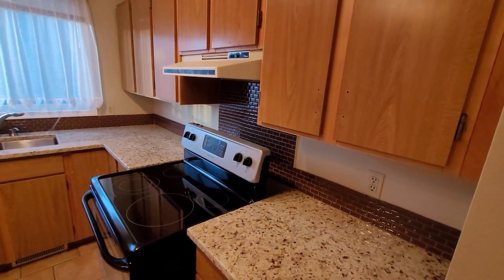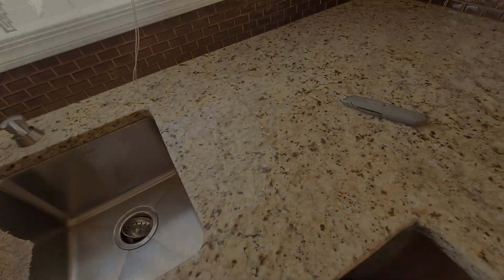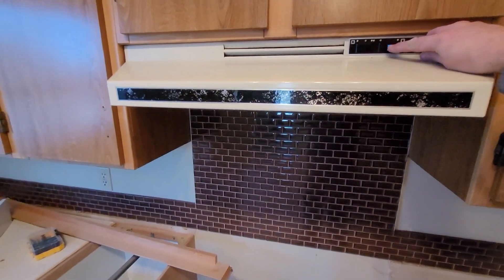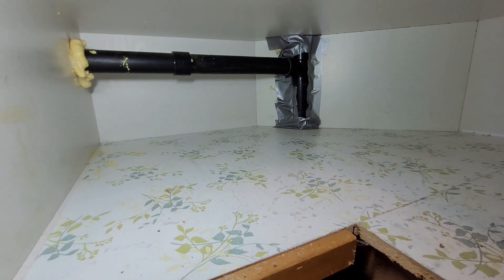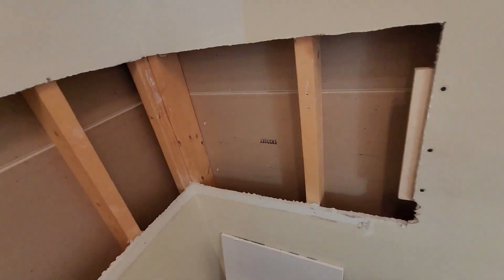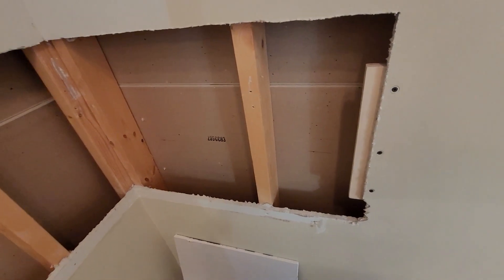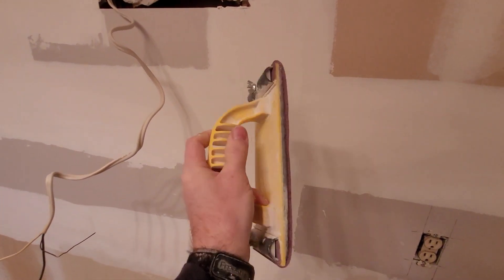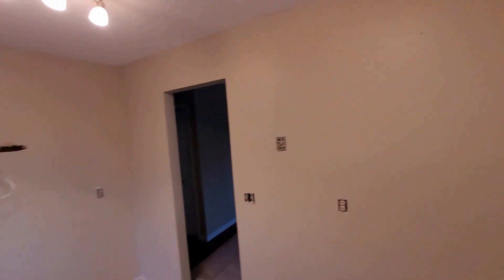Renovating a Kitchen part 1 - demo and prep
This client wants to redo their kitchen.  In this video, I will be tearing out the old kitchen and getting it ready for new cabinets.